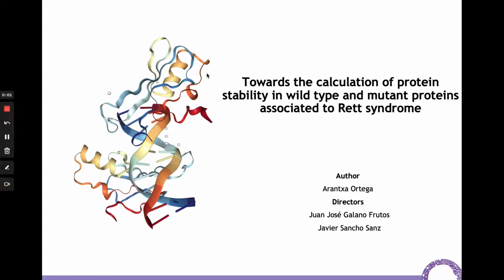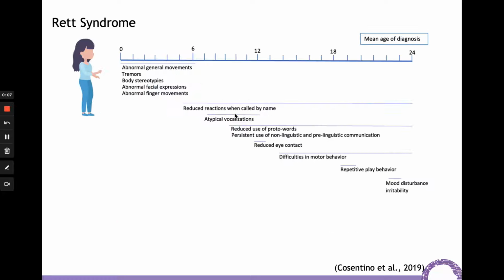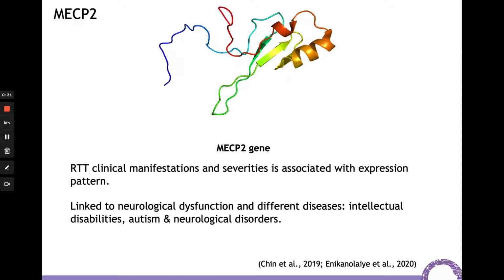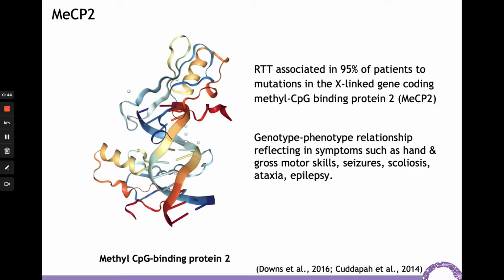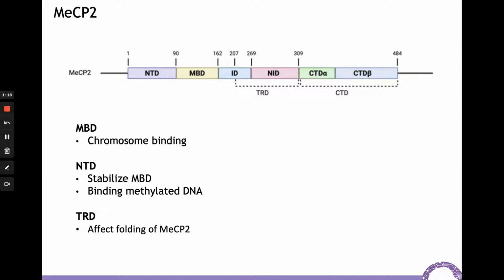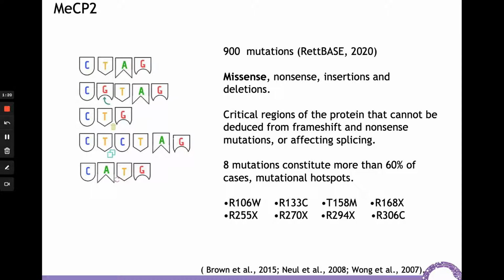2nd WBDS-LA | Virtual Poster Session - Poster #4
2nd WBDS-LA | Virtual Poster Session
Poster #4
Title: Towards the calculation of protein stability in wild type and mutant proteins associated to Rett syndrome
Authors: Arantxa Ortega-Leon and Juan Galano-Frutos
Track: Biomolecular Simulations, Structural Bioinformatics & Systems Biology